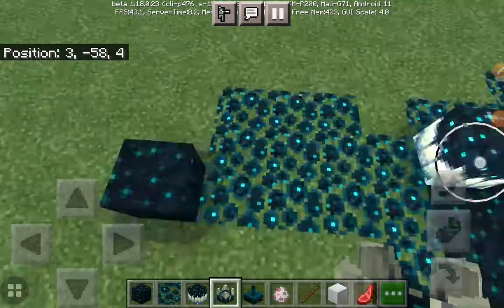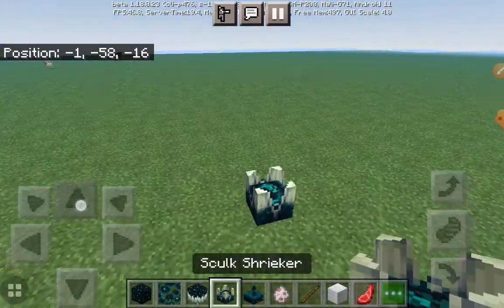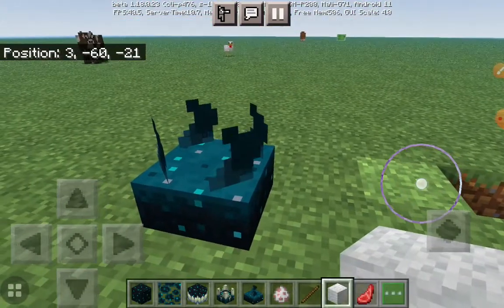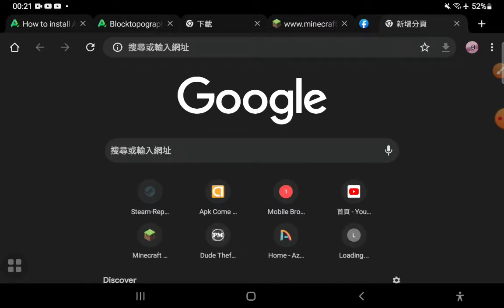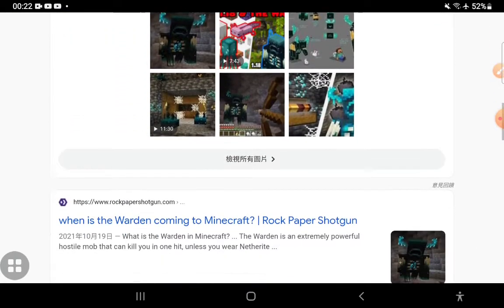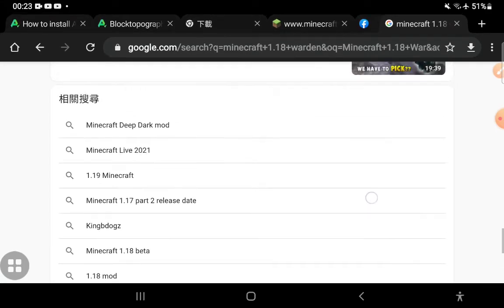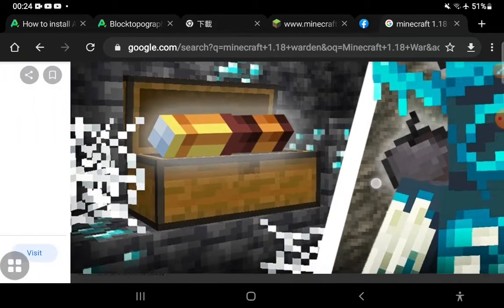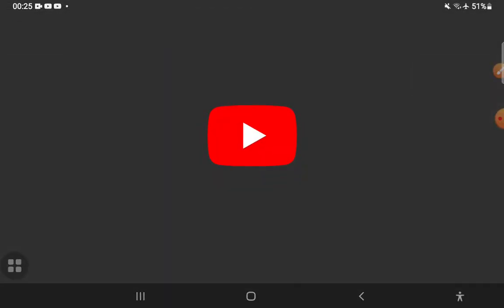Minecraft Tutorial Of Sculks